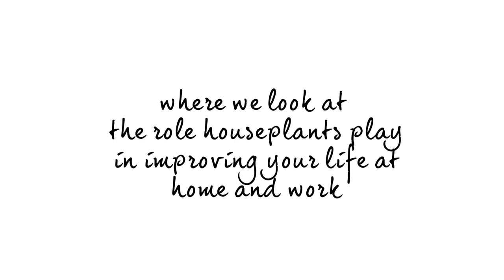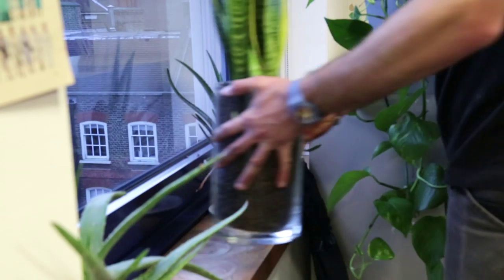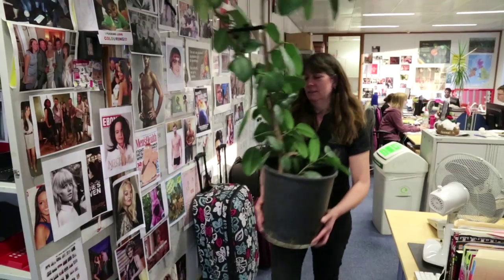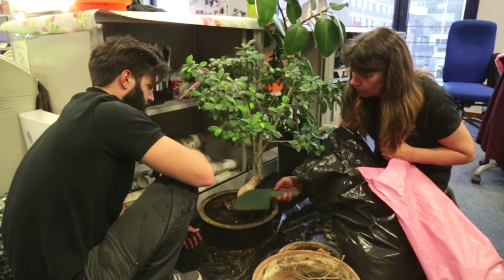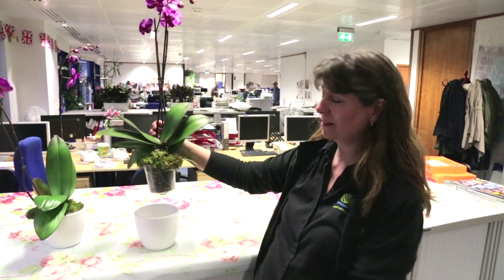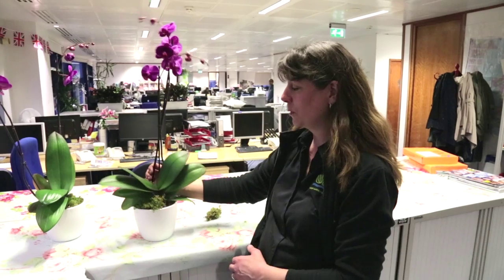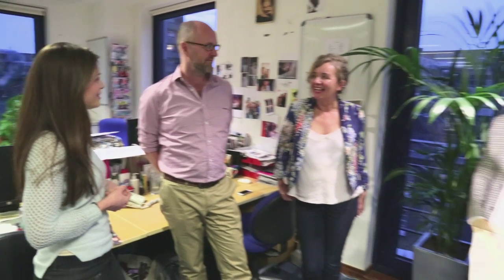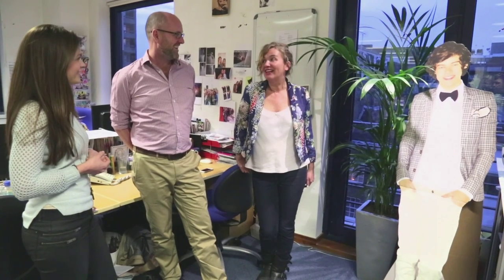The Joy of Plants, Changing Plants Episode 1 - Reveal Magazine Offices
TheJoyofPlants.co.uk has launched a brand new web show called Changing Plants to look at the role houseplants play in improving your life at home and work...

We visit the lovely staff at Reveal Magazine to give their offices a fresh green makeover, and you'll never guess who shows up at the end...